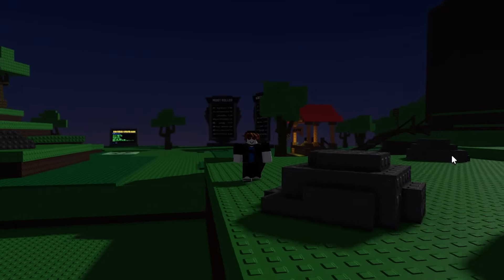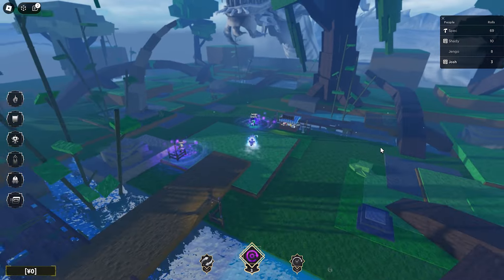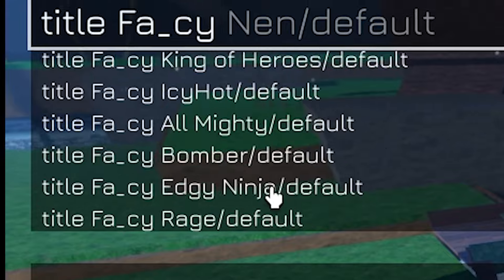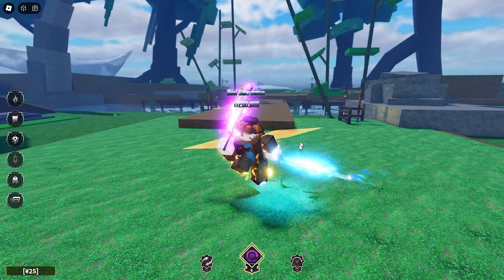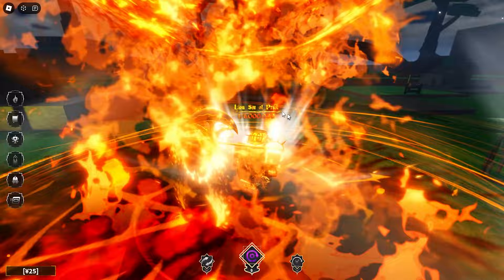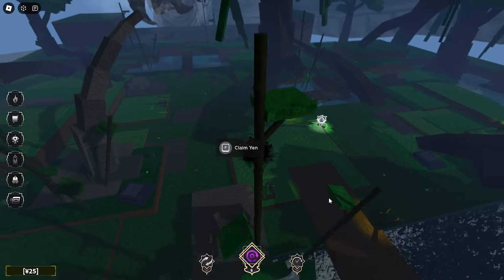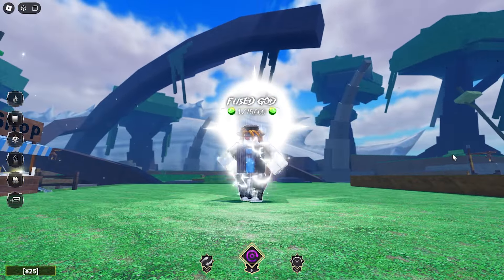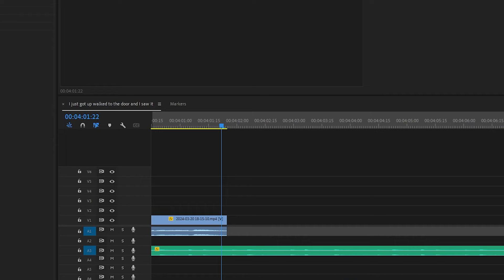SHONEN RNG IS AMAZING!..